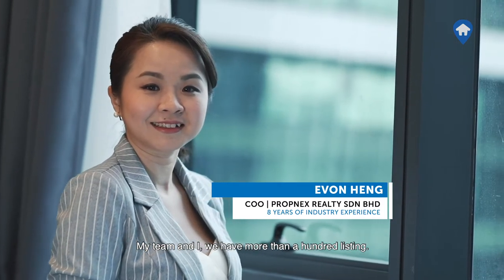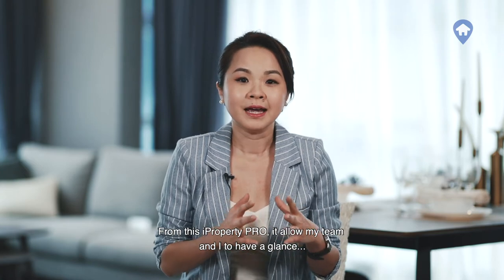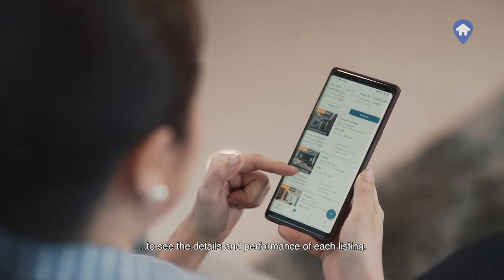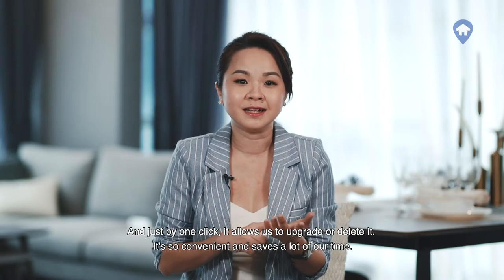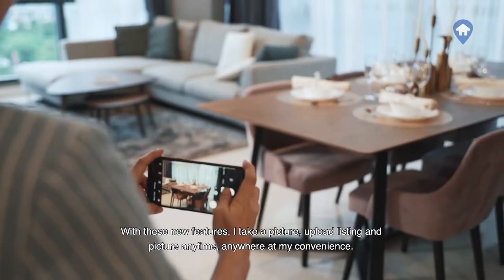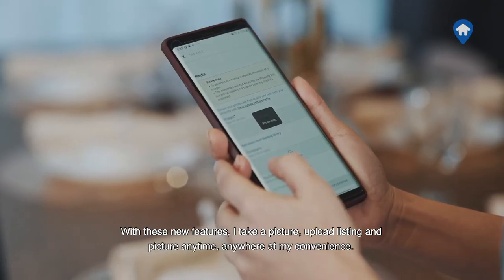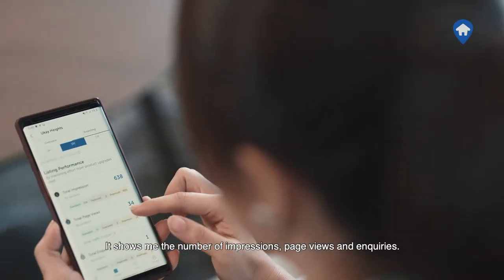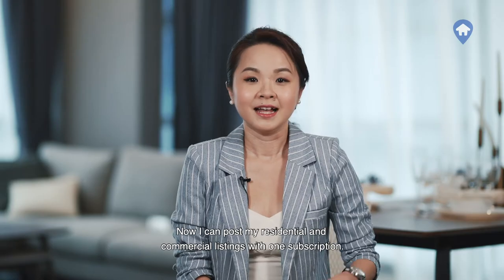iProperty PRO - Evon Heng, PropNex Realty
After the recent launch of the all-new iProperty PRO tool, we wanted to find out from some of our most valued customers on how is the tools benefitting them throughout their property journey.

iProperty PRO connects you to the latest property market trends and reports, allow you to easily manage and advertise all your property listings on-the-go, and monitors your listing performance for improvement opportunities. Exclusively from iProperty.com.my for real estate agents in Malaysia